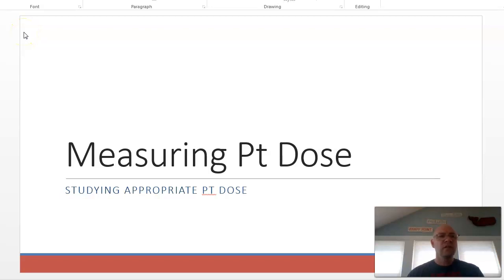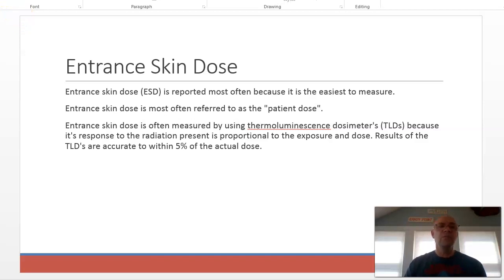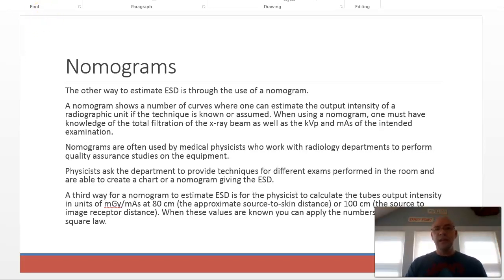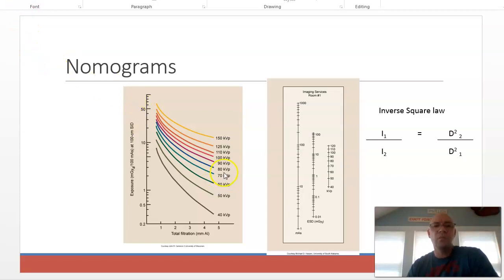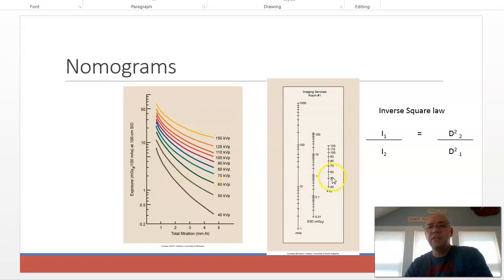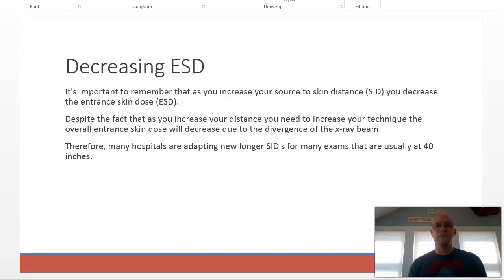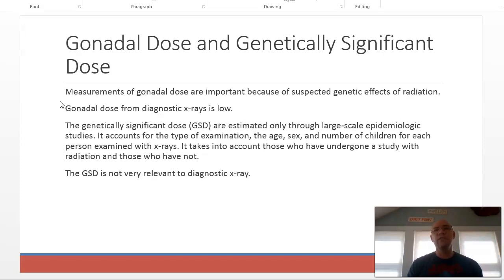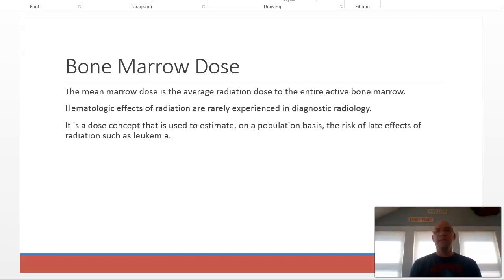RAD104 Module 3 Lecture 4.4